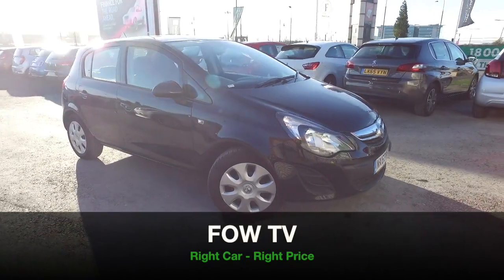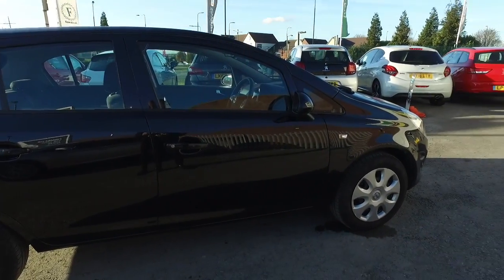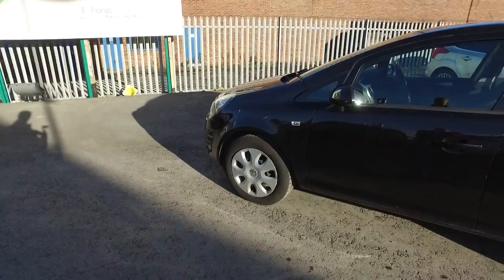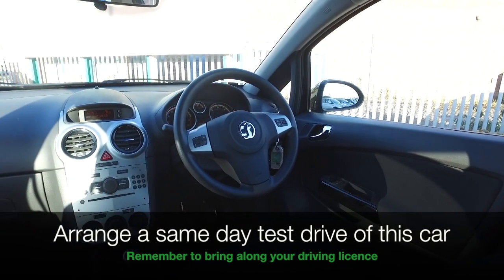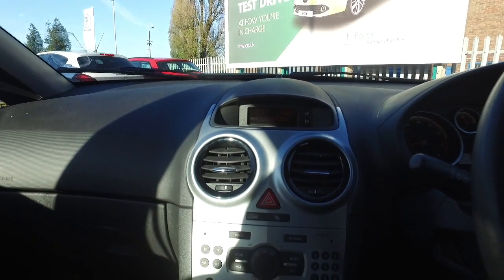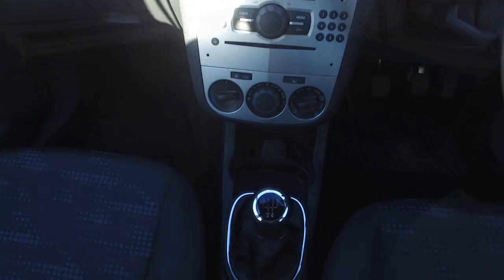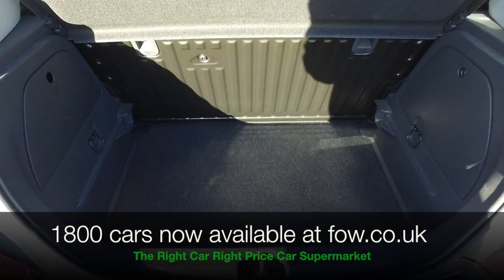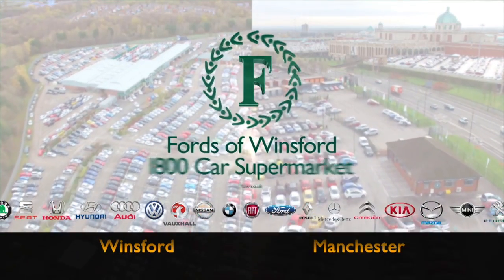VAUXHALL CORSA HATCHBACK (2013) 1.2 EXCLUSIV 5DR [AC]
DETAILS:
First registered: 16/10/2013
Current mileage: 31240
Registration: NX63NCZ
Colour: BLACK

FEATURES:
cloth interior, air conditioning, cd / mp3, parcel shelf present, hand book present

This used car is for sale at Fords of Winsford Car Supermarket in Cheshire, UK